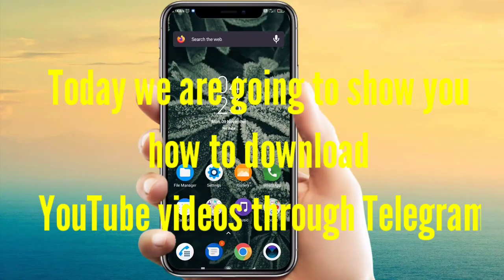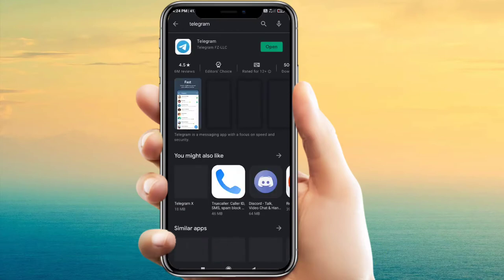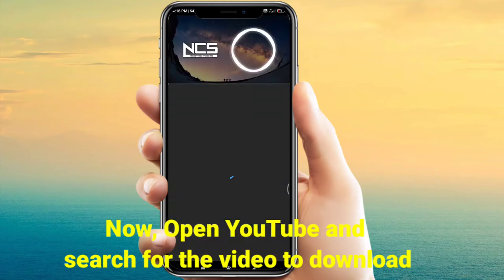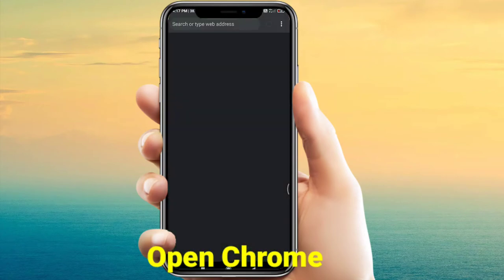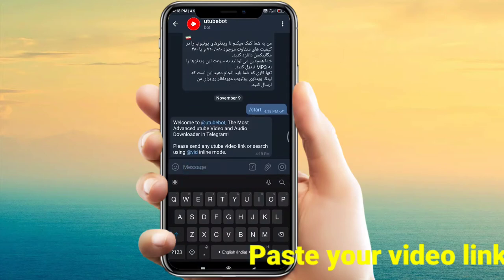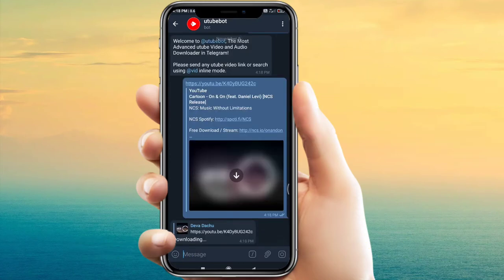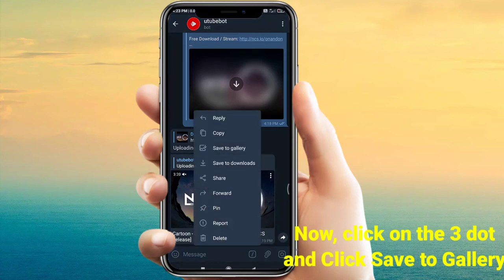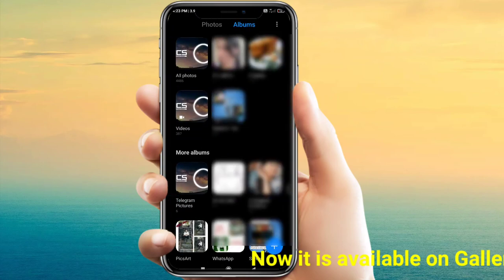How to Download YouTube Videos through Telegram| Easy| Myself Dachu!!